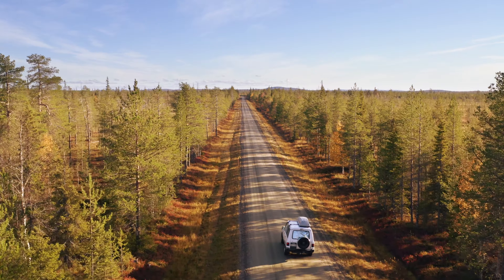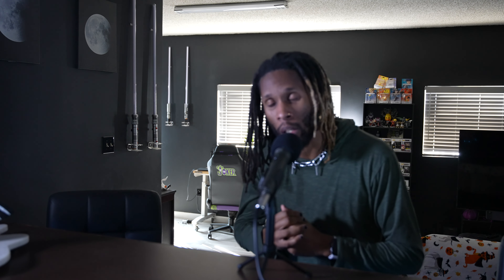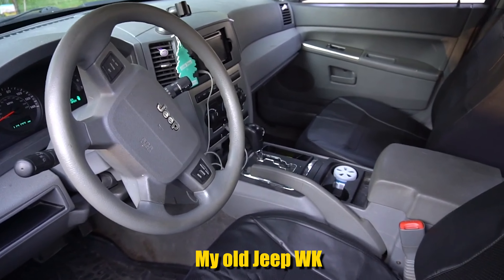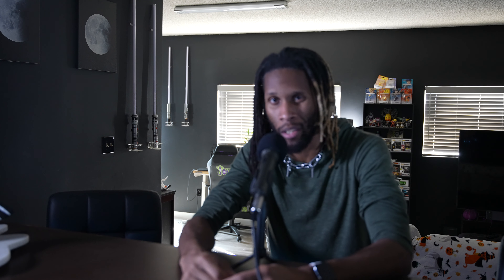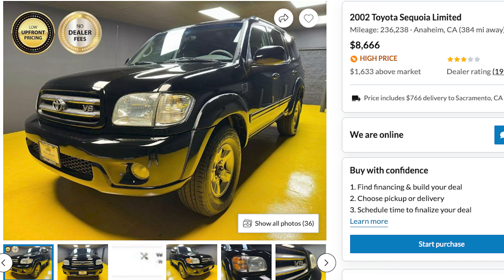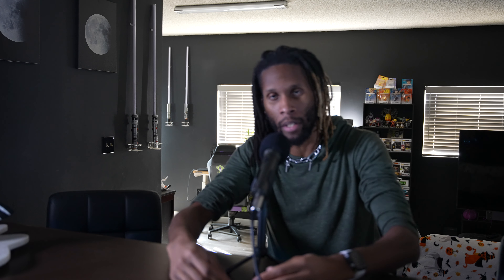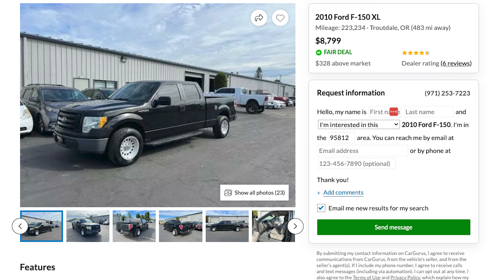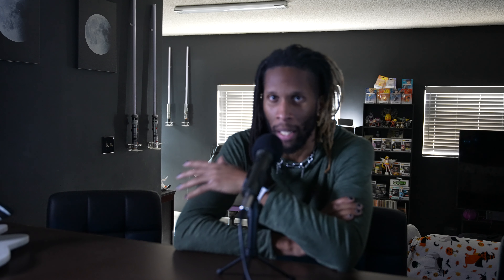Top 5 BUDGET Overland Vehicles to start a NEW BUILD!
GeoffreyRCrawford.com
GeeksWithCars.com

Looking for affordable options to kickstart your Overland vehicle build? Look no further! In this exciting video, we bring you the ultimate list of the Top 5 CHEAP Overland Vehicles to start a NEW BUILD. Whether you're an Overlanding rookie or an experienced adventurer on a budget, these vehicles will surely catch your attention.
From rugged off-road capability to ample cargo space and versatility, each vehicle on our list offers outstanding features without breaking the bank. Join us as we explore their unique qualities, discussing their pros and cons and highlighting why they make excellent choices for any Overland project.

PSN: OmegaGreedAK47
Twitch TV: OmegaGreedTwitch